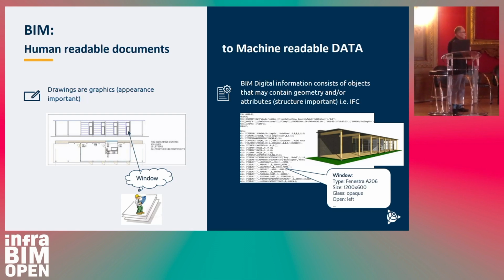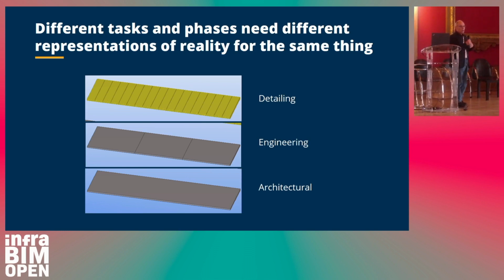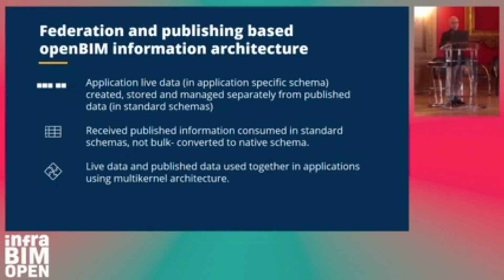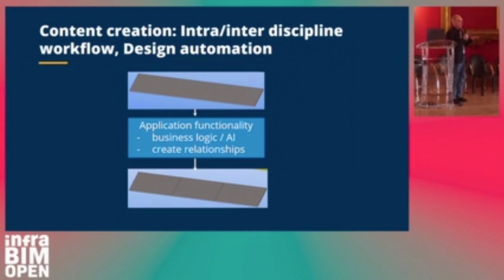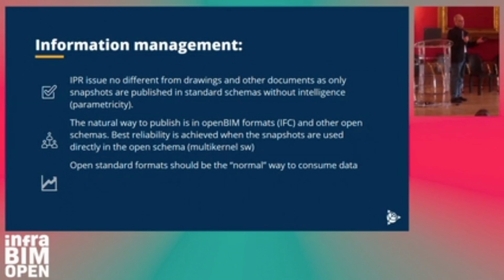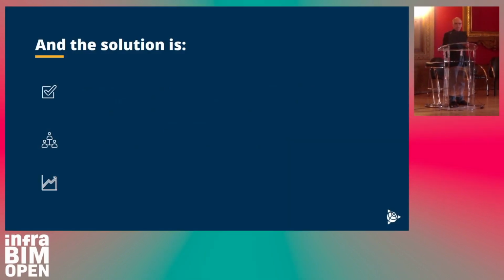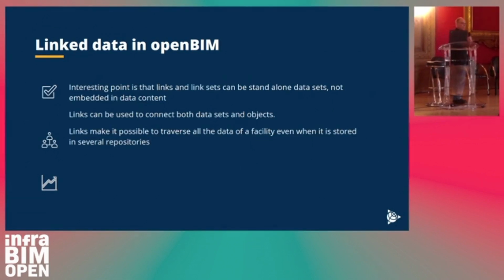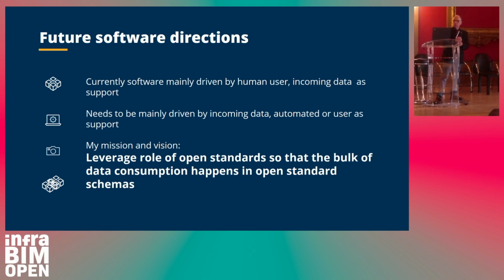InfraBIMOpen 2024 Leif Granholm presentation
Presentation describing how BIM and Linked Data should be used in the construction industry to facilitate a true model based digital workflow.